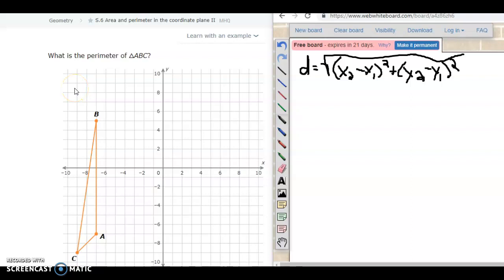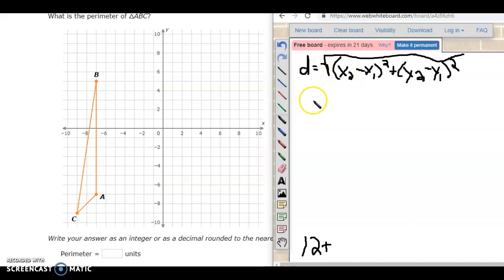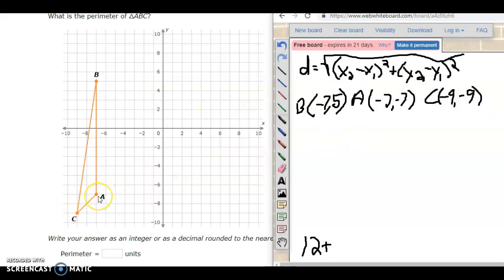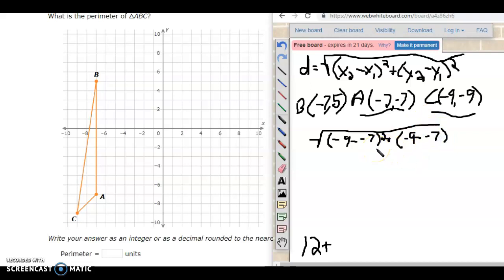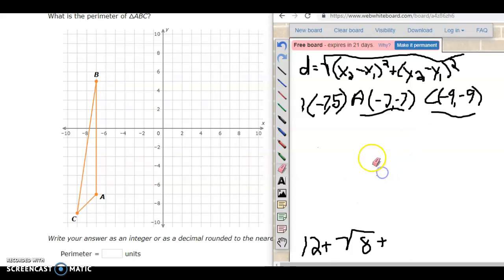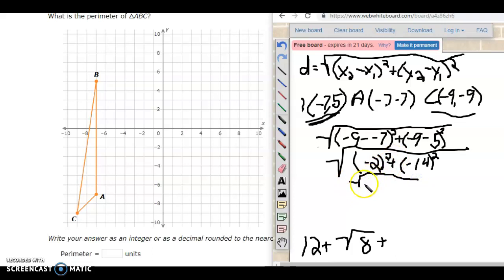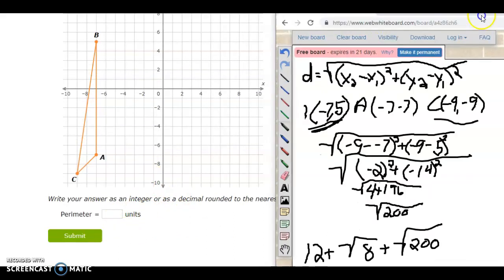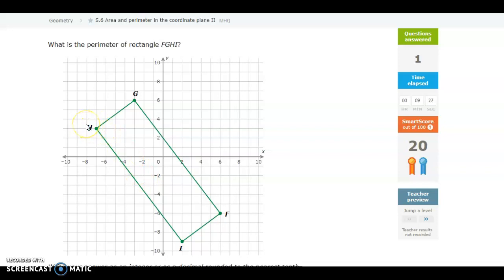IXL S.6 Help Video